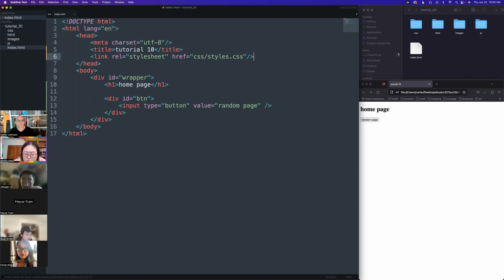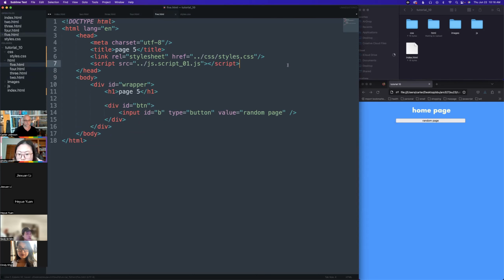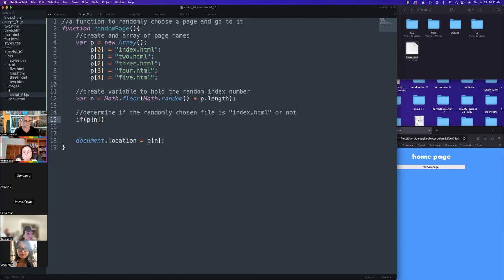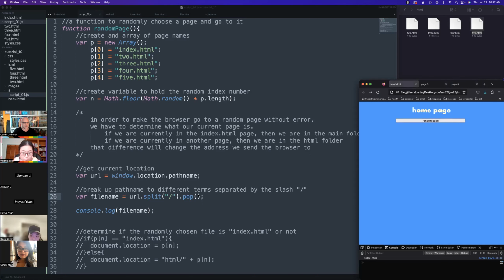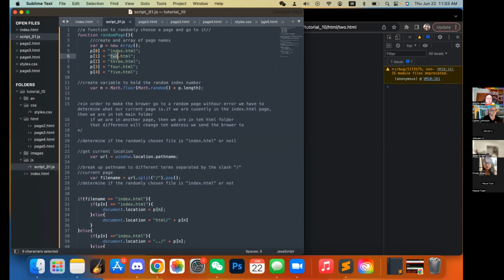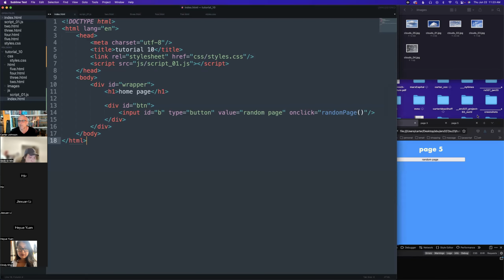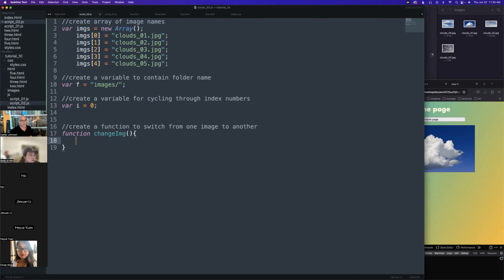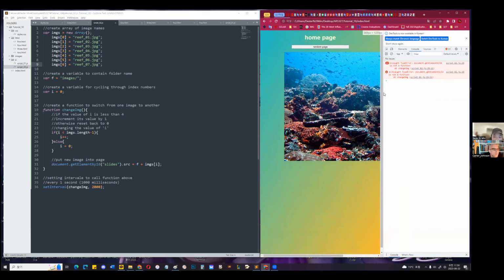ars327 class10 zoom su23